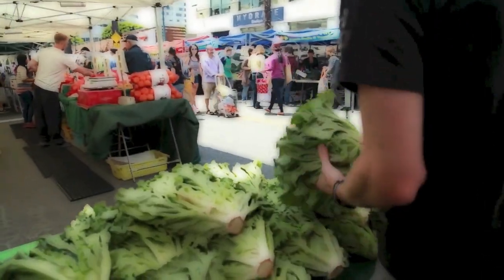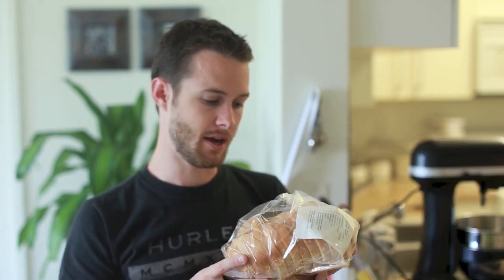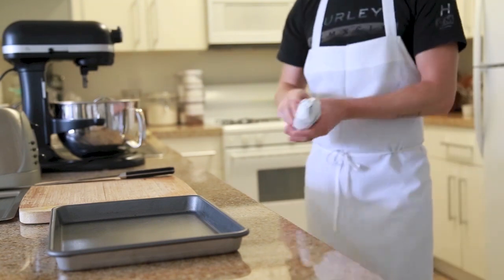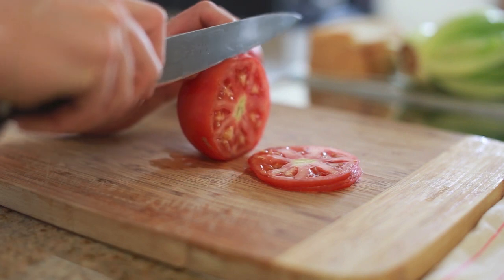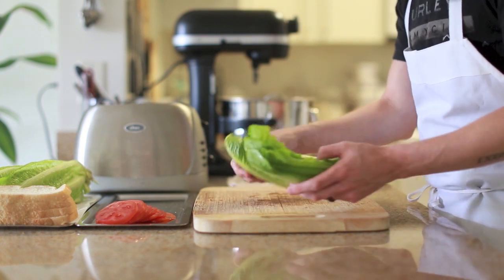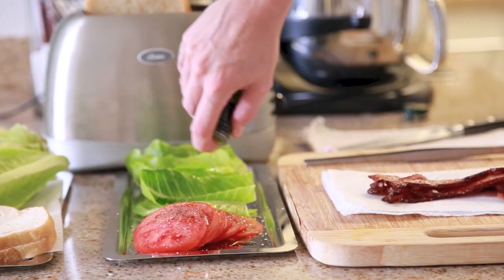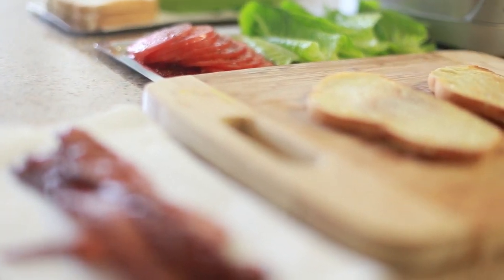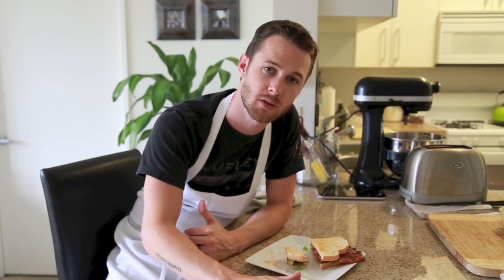CLASSIC BLT - BYRON TALBOTT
A trip to Byron's local farmer's market in Santa Monica provides the fresh produce for Byron's American classic - the BLT.

Ingredient List:
6 rashers streaky bacon
1 large beef tomato
Cos or Romaine lettuce
Sourdough bread
Mayonnaise
Dijon Mustard